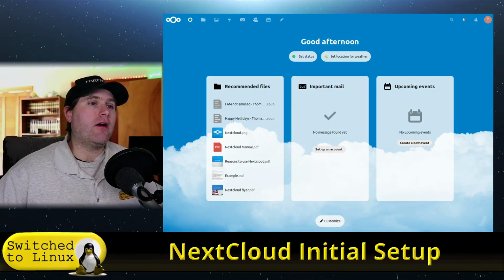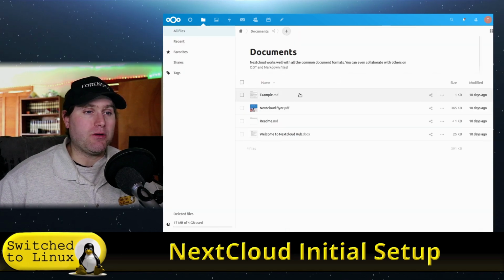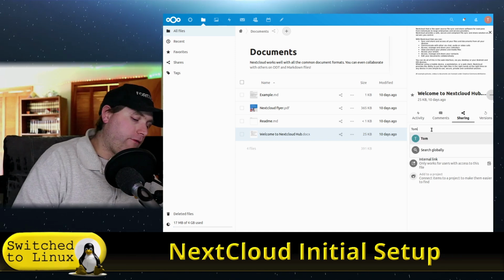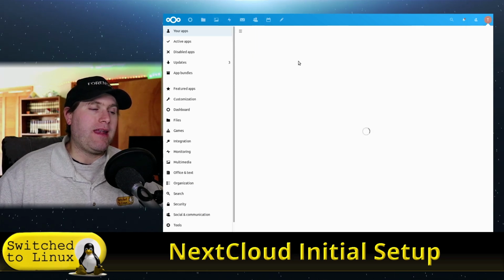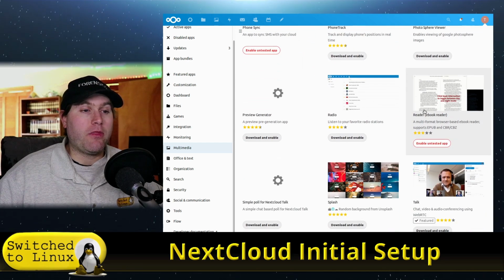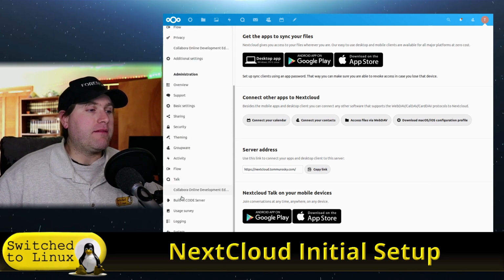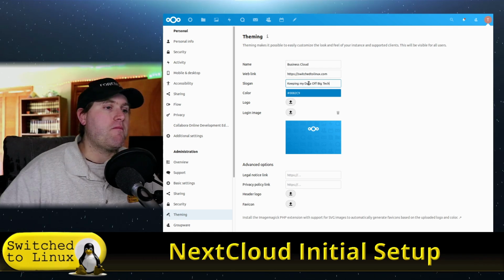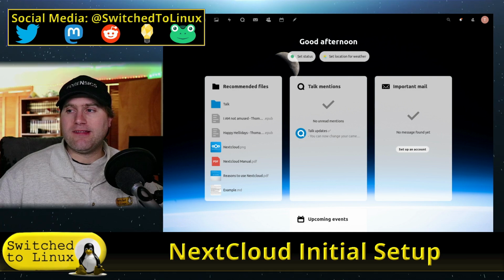NextCloud Initial Setup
This NextCloud tutorial gets you started with admin tasks on your new NextCloud server. We cover:
-Add new users
-Change Default Quota
-App Store
-App Settings

Support Switched to Linux!
🐸 Gab: @switchedtolinux
💡 Minds: @switchedtolinux